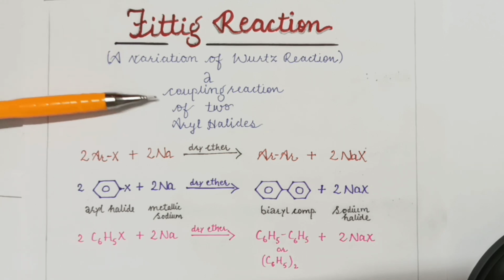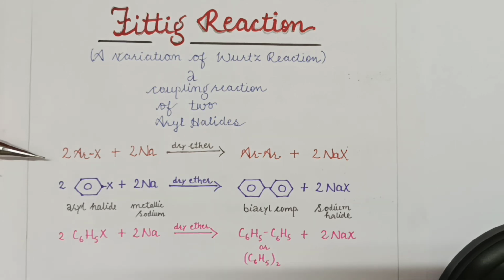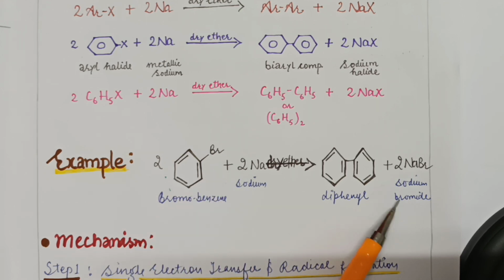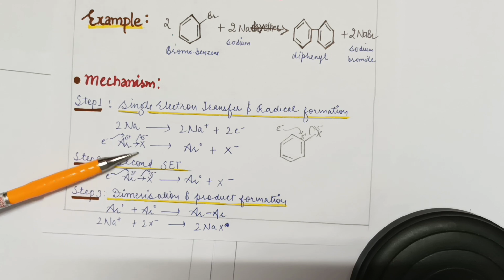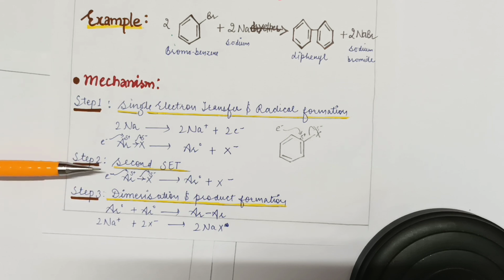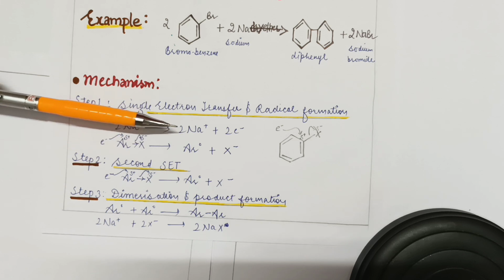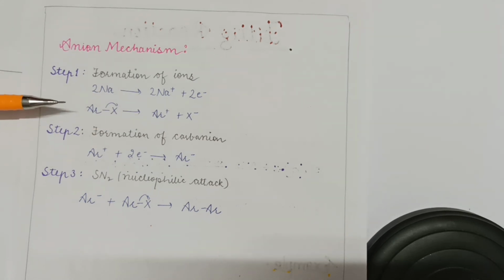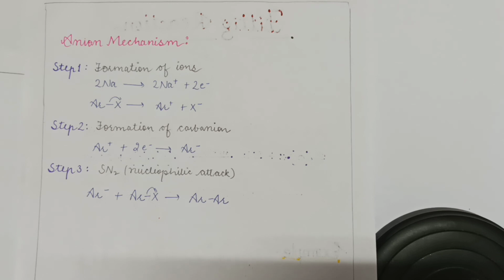Fittig reaction - Mechanism